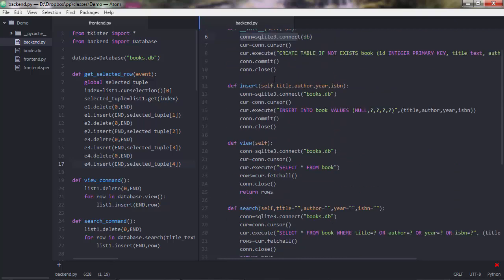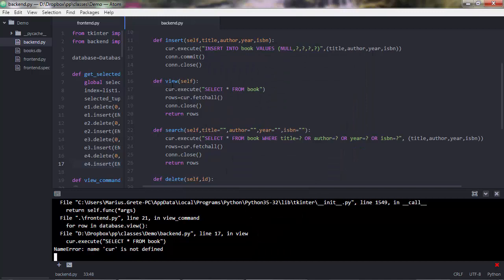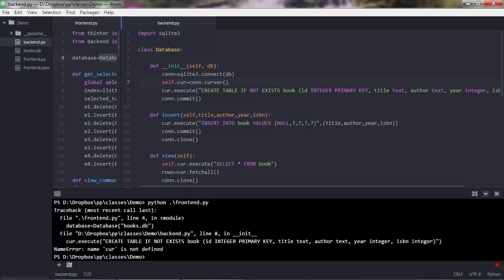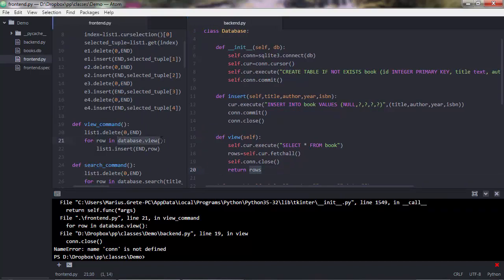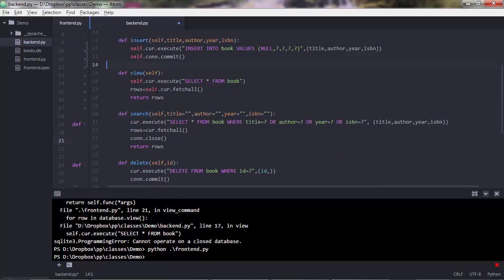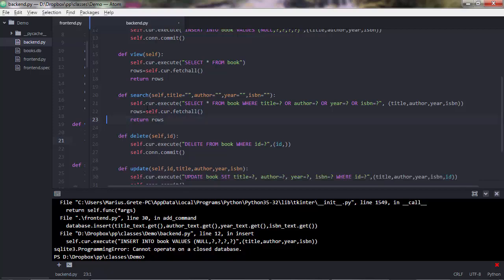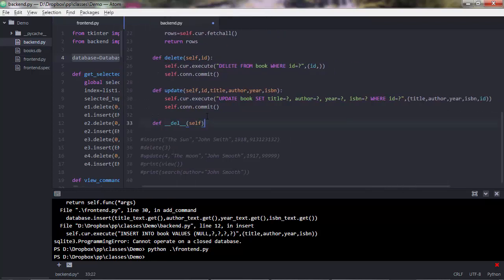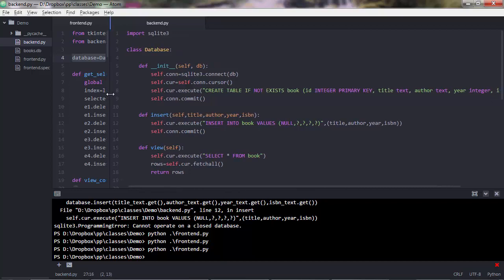Learning Python | Real World Application| 158 Turning this Application into OOP Style Part 2